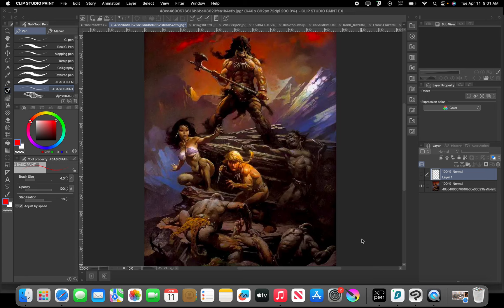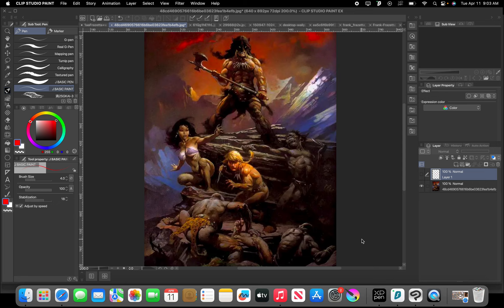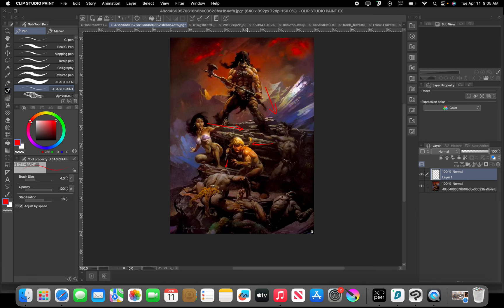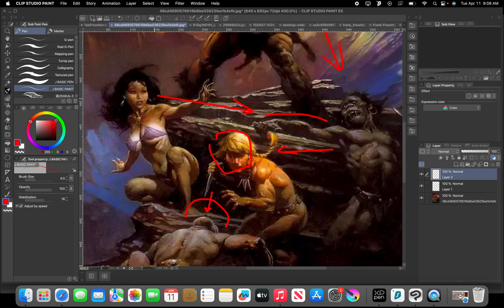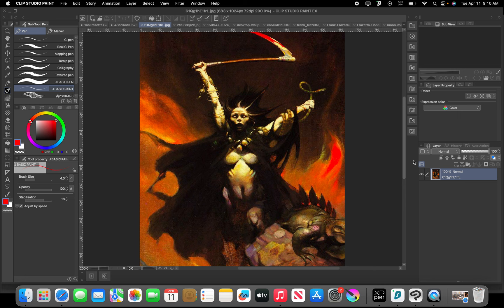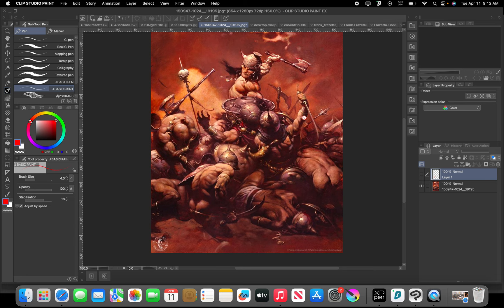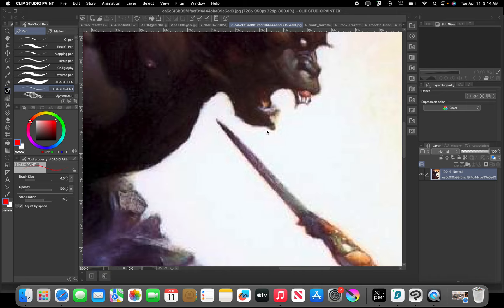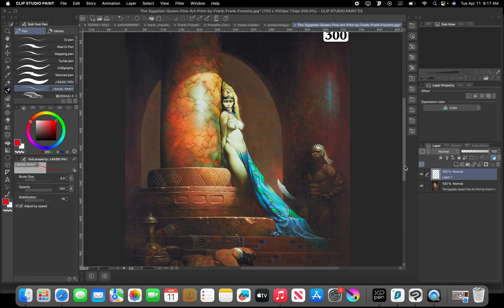Design Theater 006: Frank Frazetta